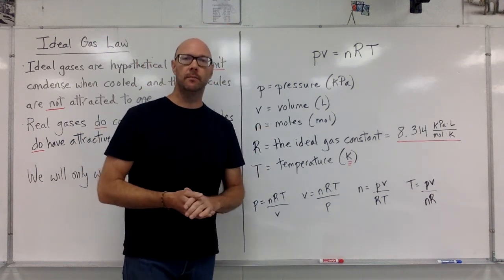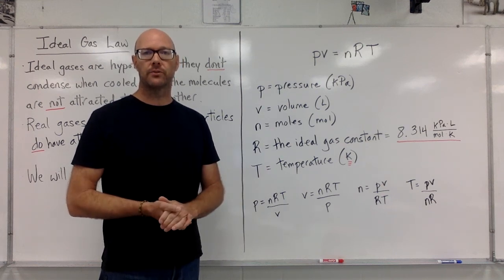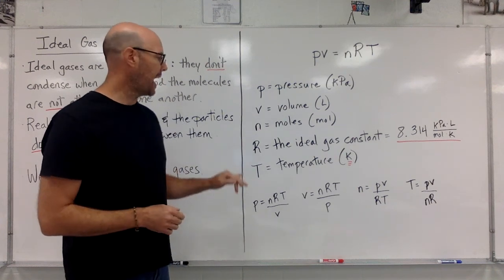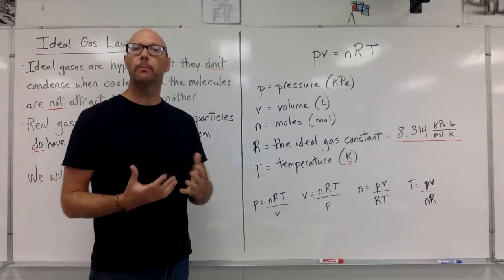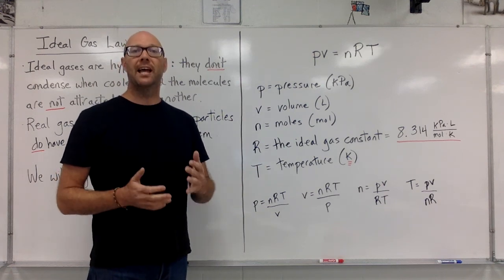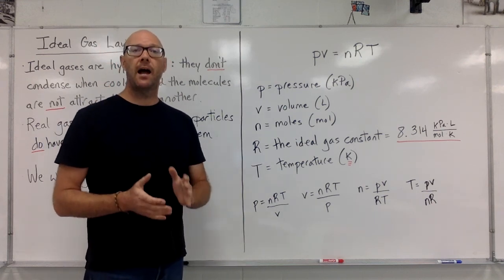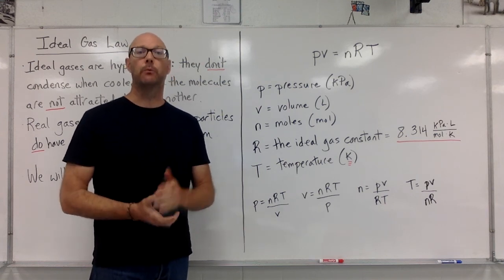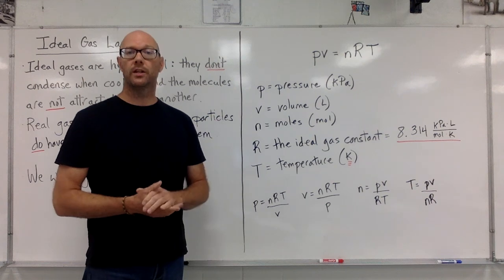Ideal Gas Law